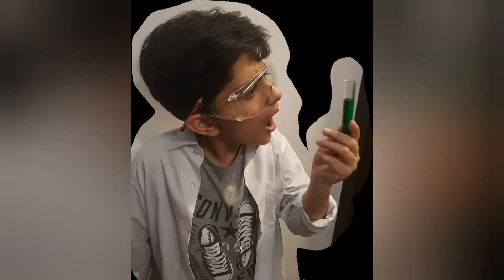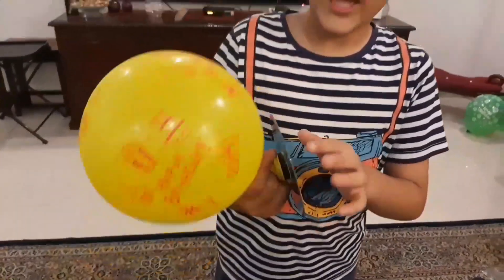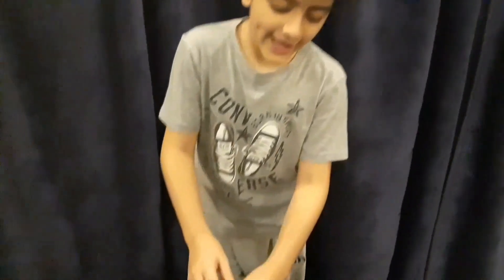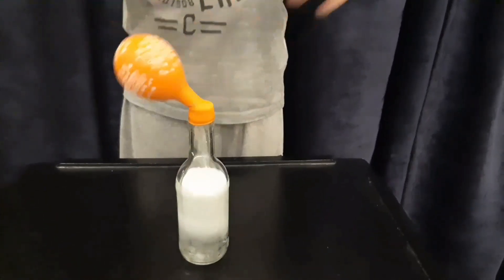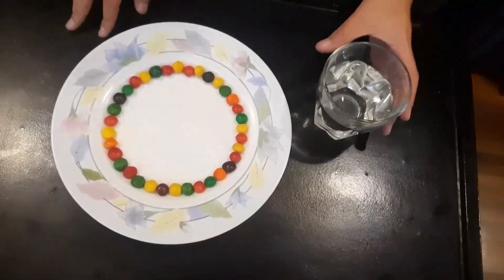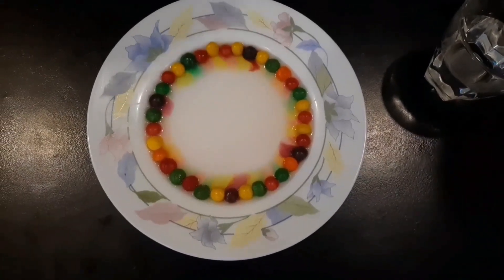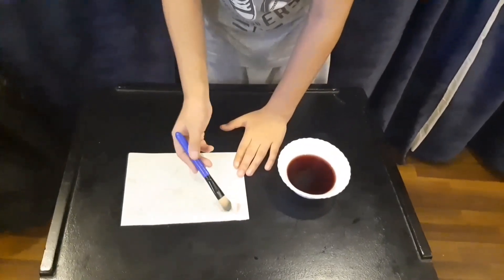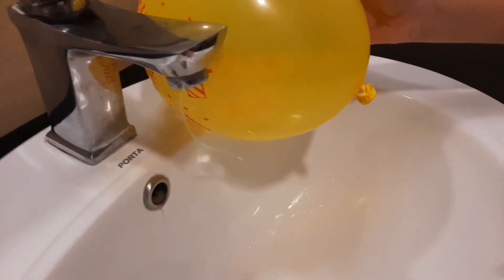Easy Science Experiments!! (Perfect for Quarantine)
Something to keep us busy through the quarantine.